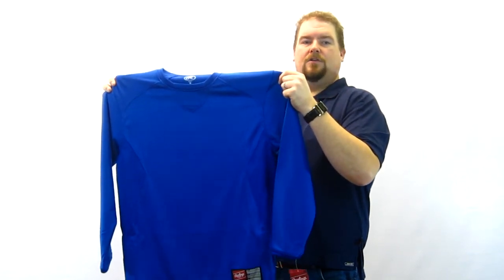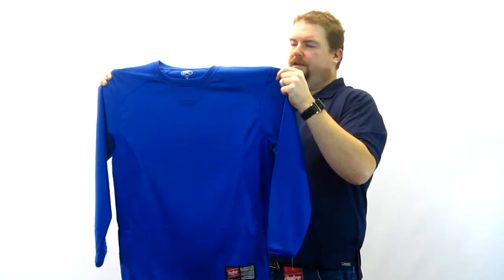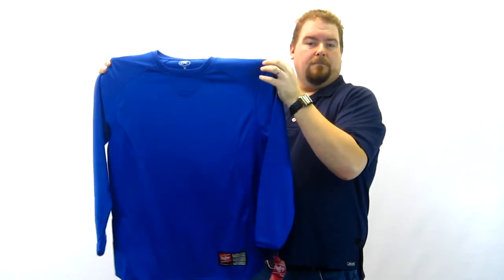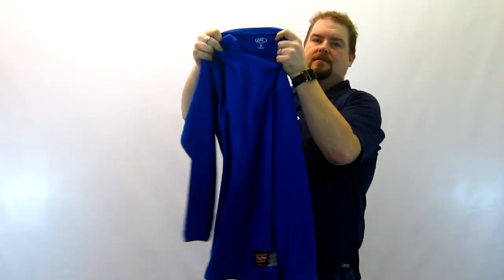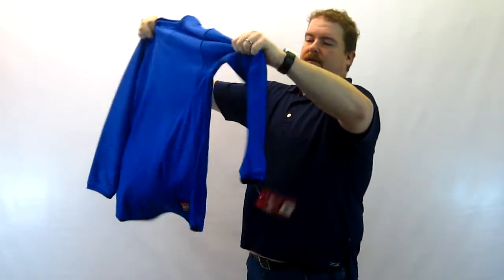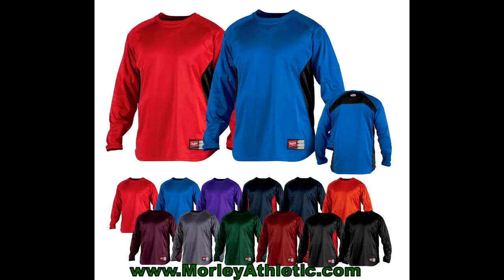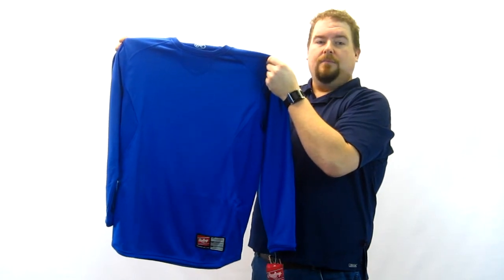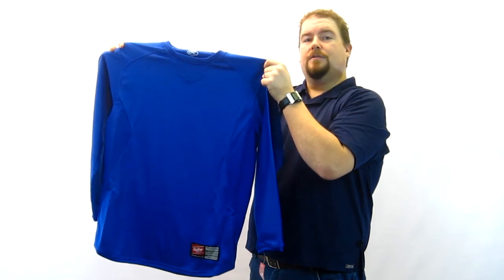RAWLINGS DUGOUT FLEECE PULLOVER